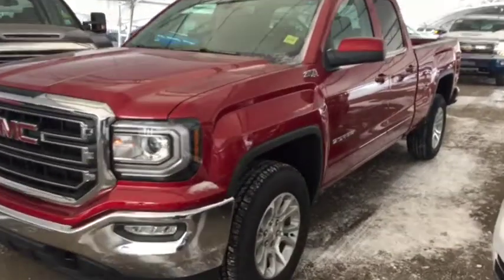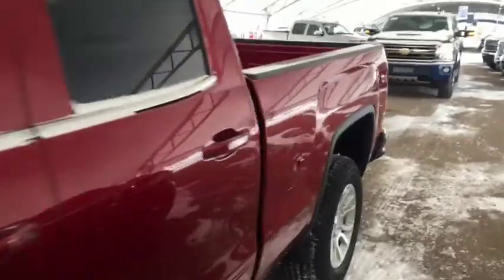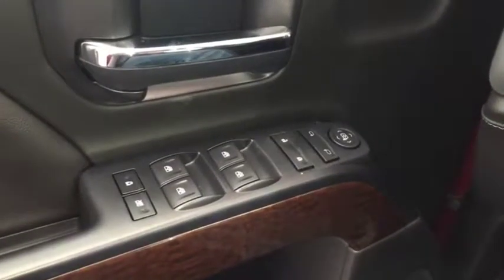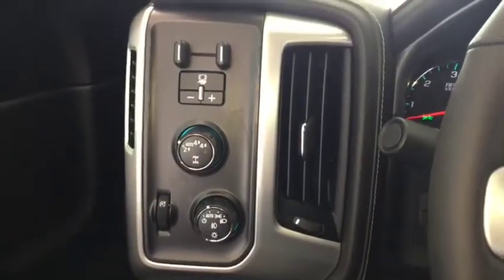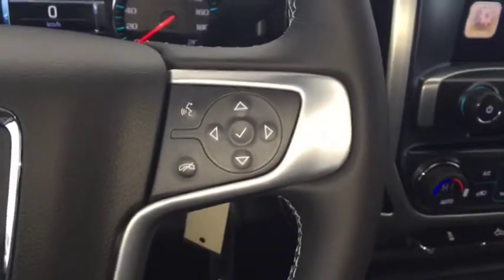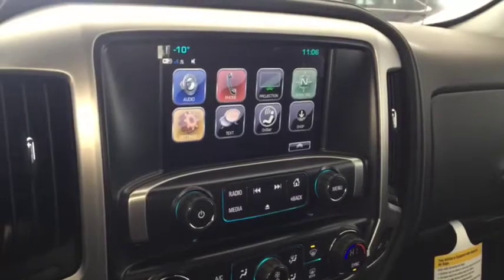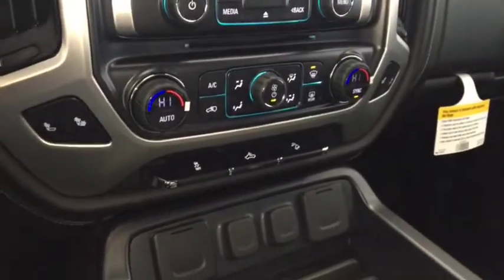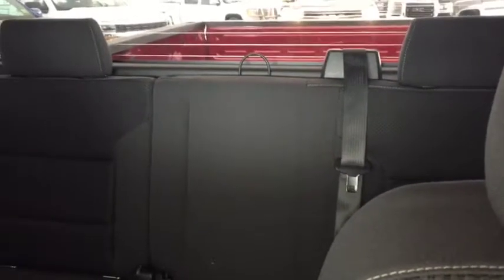2018 GMC Sierra 1500 SLE | Davis Chevrolet | Near Calgary AB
5.3L 8 cylinder engine, trailer brake controller, heated front seats, rear vision camera, USB ports, cloth interior, sound like the features you are looking for? Look no further than this 2018 GMC Sierra with all the above mentioned features and more such as CD player, Sirius XM satellite radio, universal home remote, cruise control, bluetooth, comfortable seating for 5, steering wheel audio controls and more!!

160467